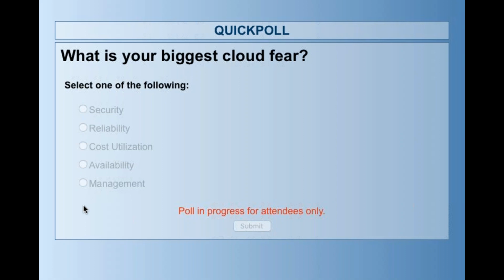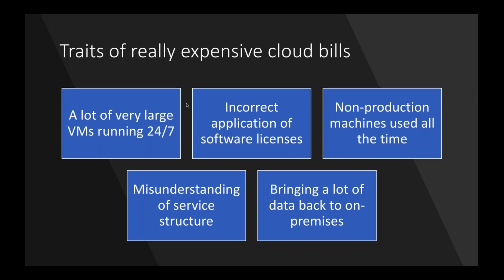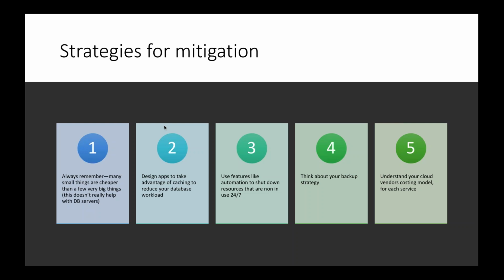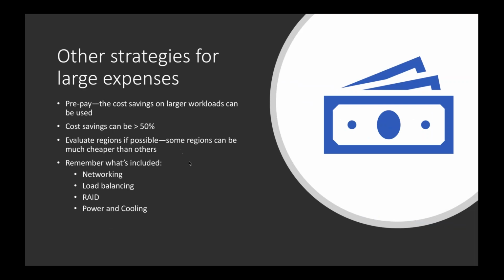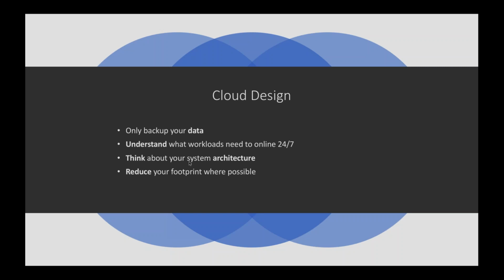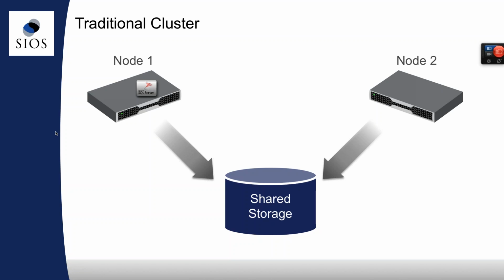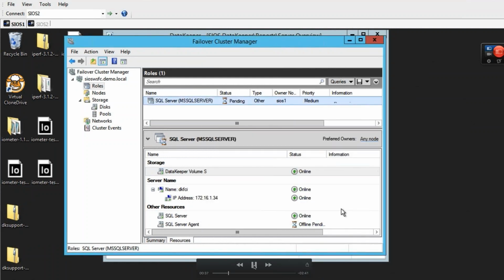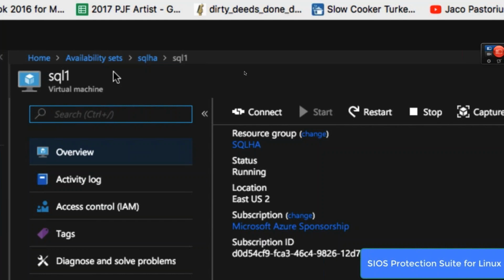SIOS High Availability Webinar – The Costs of Migrating to the Cloud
Do you know how much it really costs to migrate to the cloud? Join MSSQLtips.com co-founder Greg Robidoux, SQL Server MVP Joey D’Antoni, and SIOS Senior Technical Evangelist Dave Bermingham for this webinar discussing the costs of moving to the cloud, and how to manage expectations when getting your first cloud computing bill so there aren’t any surprises.

Cloud billing topics in this webinar include:

Your first cloud bill – looking closer at data charges, unexpected charges, services & support
How to lower overall costs of your cloud computing services
Understanding what costs money and what is free when moving to the cloud
Cloud computing design principles
Classifying resources – tagging, identifying who is responsible for VMs, enforcing tagging and policy
Hidden cloud computing costs

You will also learn more about SANless clustering and see a live demo of SIOS DataKeeper showcasing high availability and disaster recovery in the cloud. Learn more about SIOS DataKeeper high availability protection for Windows applications